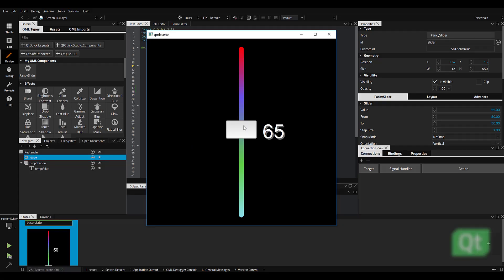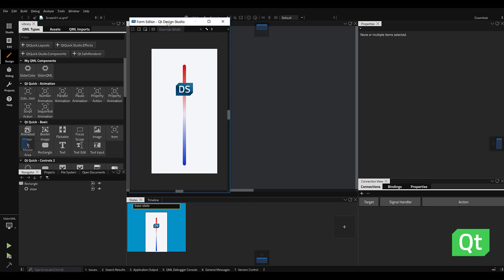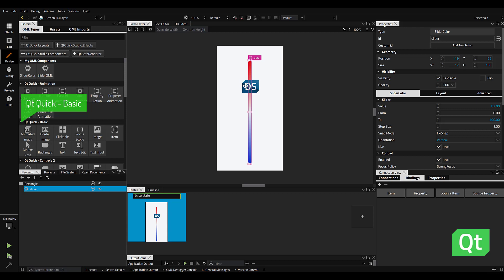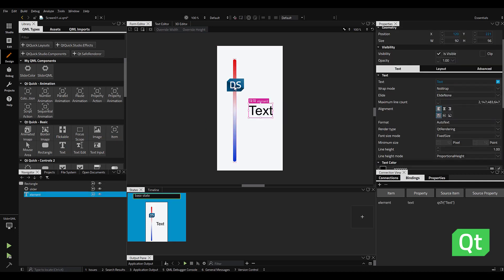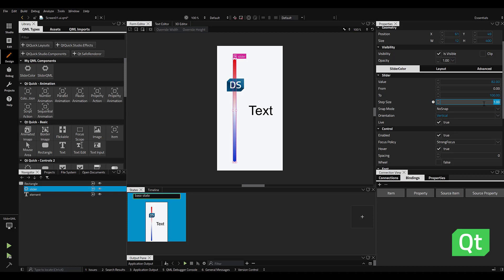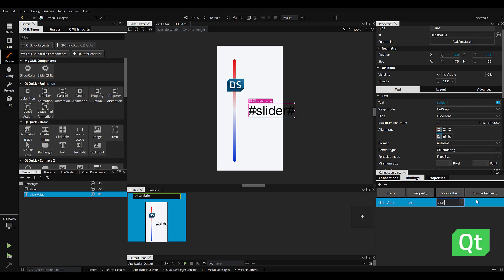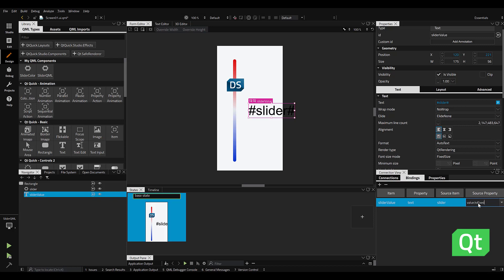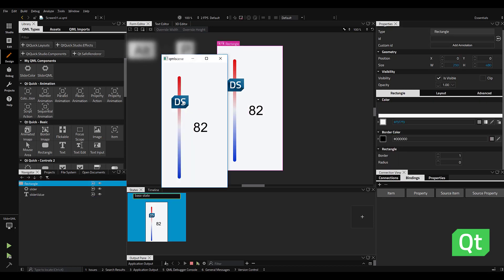Qt Design Studio QuickTip: Bindings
Join Shawn Dorsey, a Senior Technical Artist at The Qt Company, as he guides us through a series of Quick Tips aimed at explaining the primary functionality of Qt Design Studio.

Part Five: Slider Control

Qt Design Studio is an easy-to-use design tool that lets designers import designs from Sketch and Photoshop to Qt, animate them, test them live on the target hardware, and turn them into QML code developers can use.

For more information on the design capabilities of the Qt ecosystem,